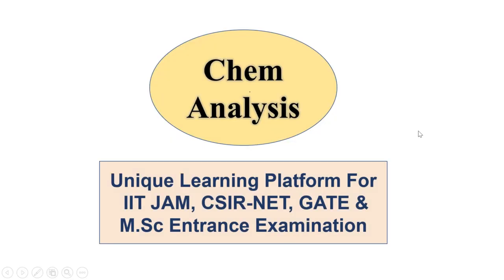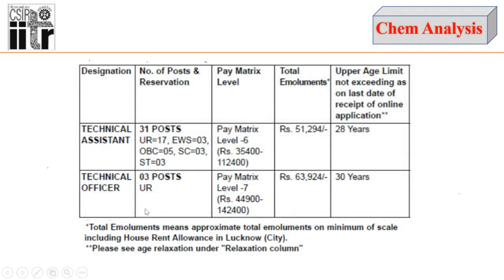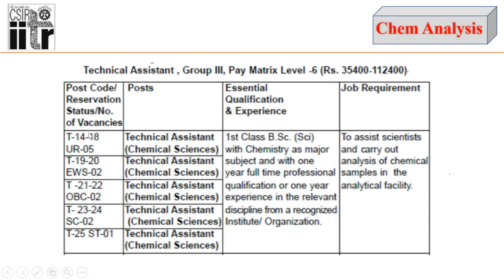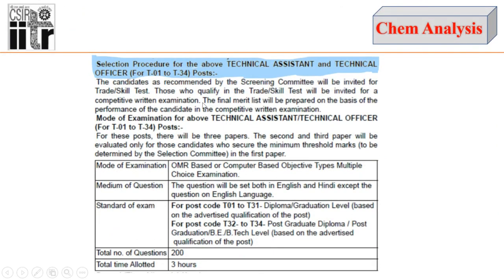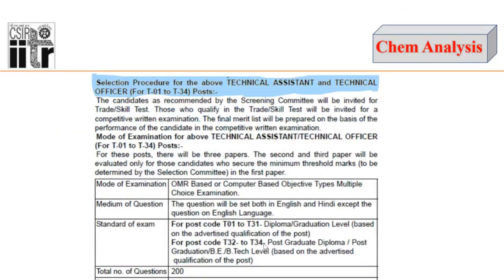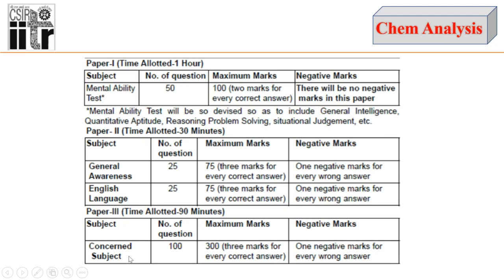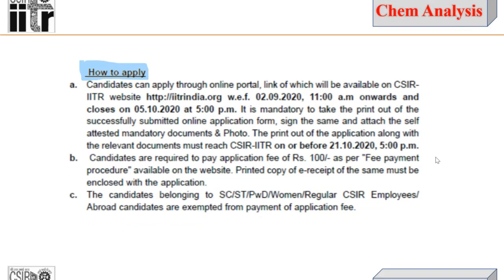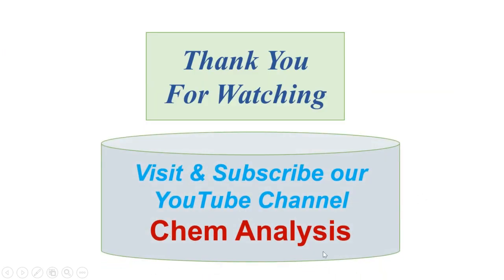Recruitment for the post of Technical Assistant (Chemical Sciences)||B.Sc in Chemistry||12 seats